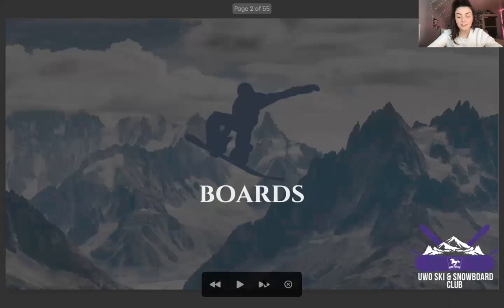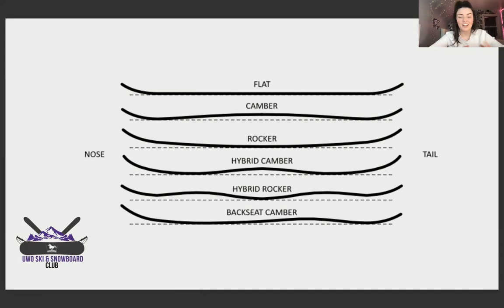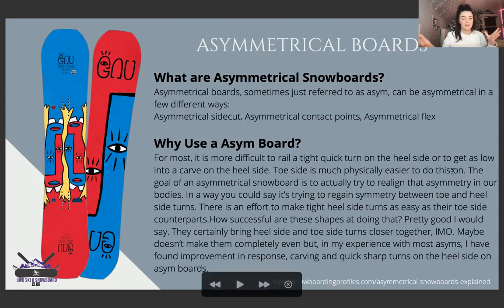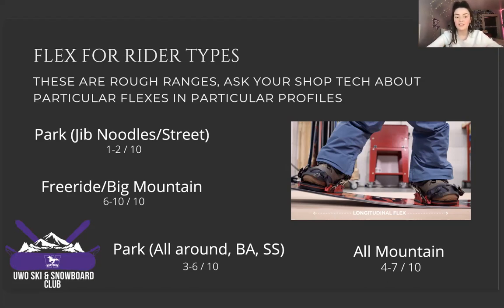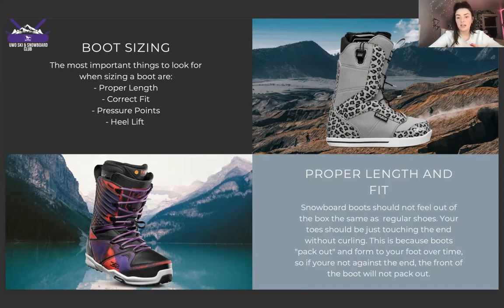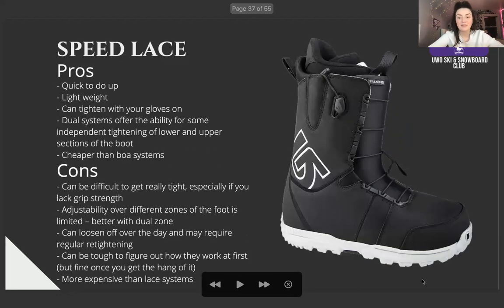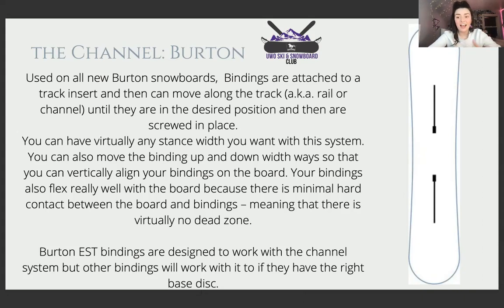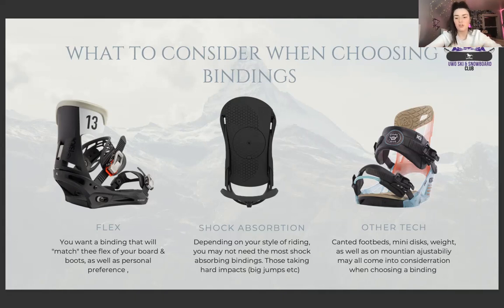How to Choose the Right Snowboard Set Up - UWO Ski & Snowboard Club